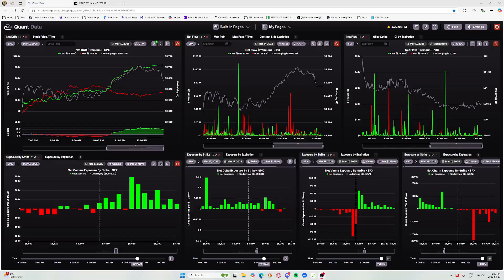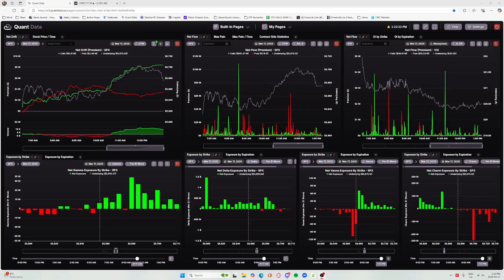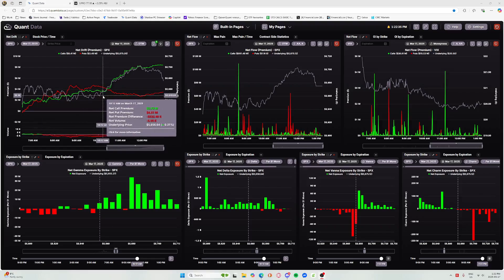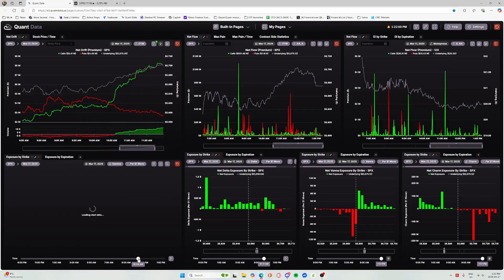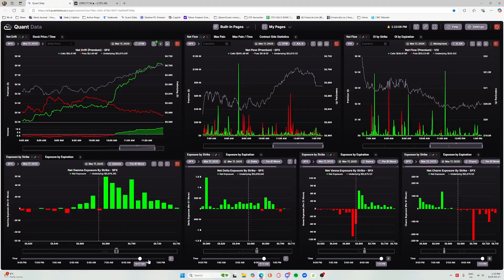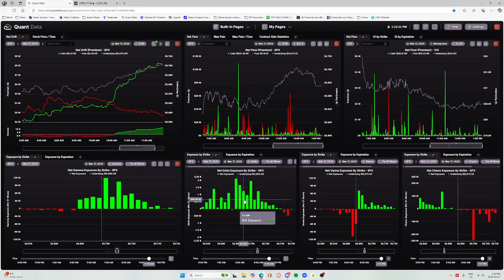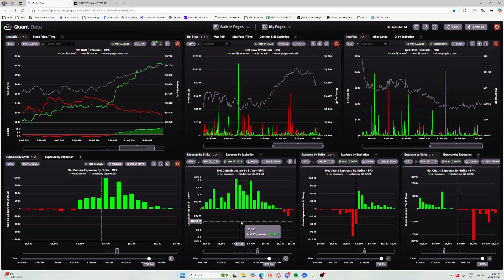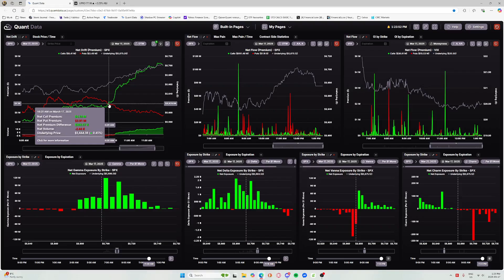Net Drift Crossover - A QuantData FAVOURITE Trade!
Showcasing how today's Net Drift Crossover was a CLUE that we would rally into the close.